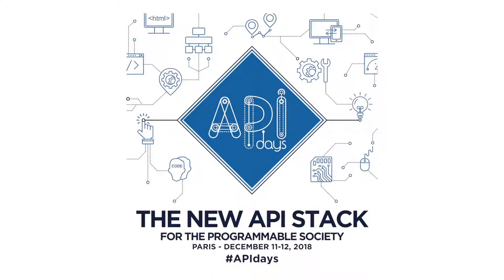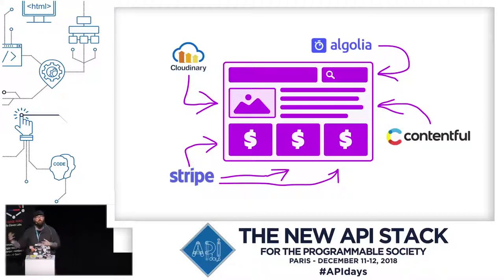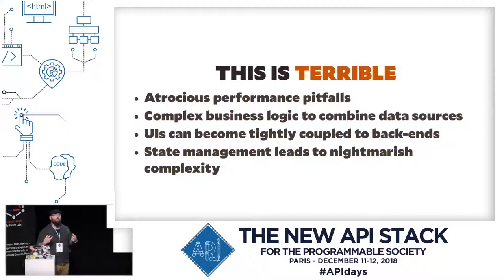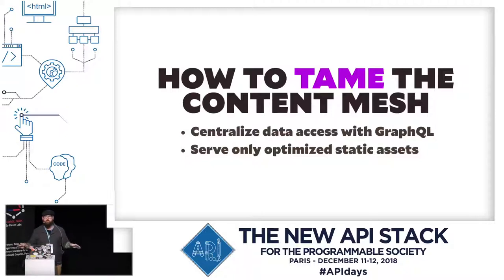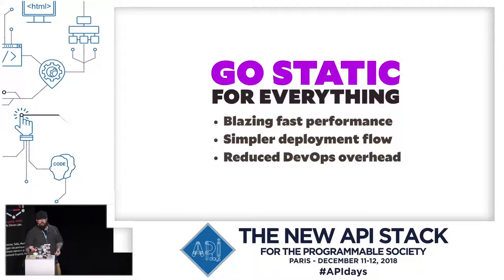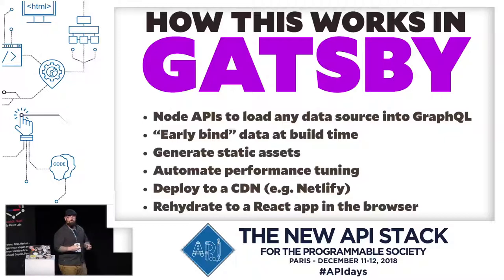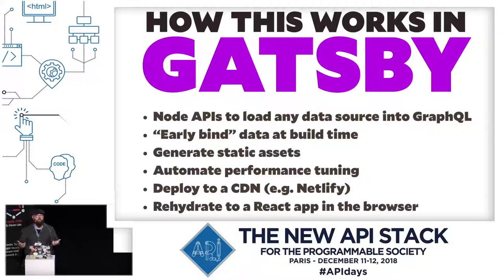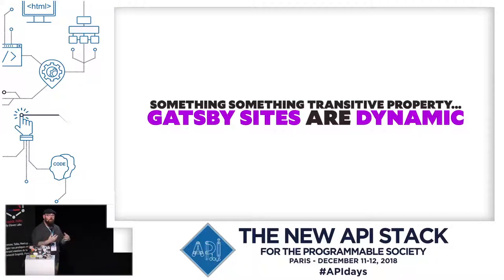Beyond Static With Gatsby & GraphQL, Jason Lengstorf, Developer Advocate, Gatsby, APIdays Paris 2018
Beyond Static With Gatsby & GraphQL
Jason Lengstorf, Developer Advocate, Gatsby